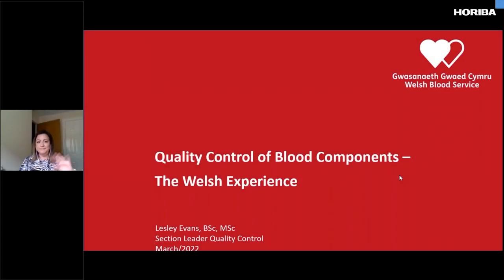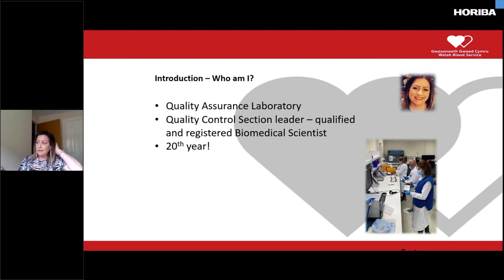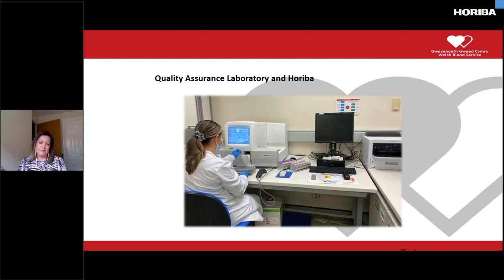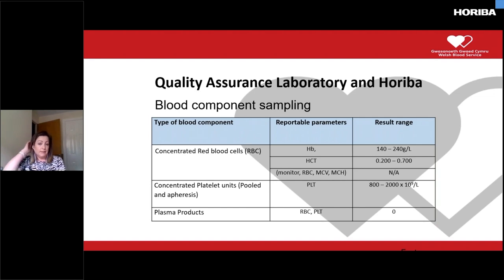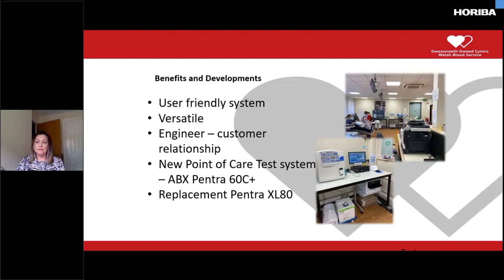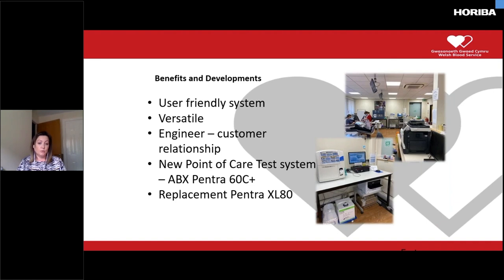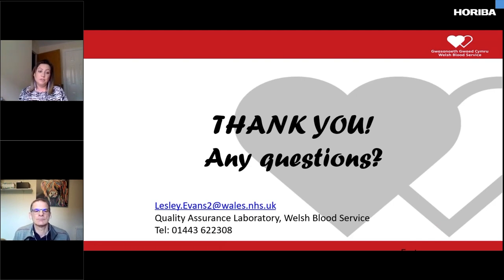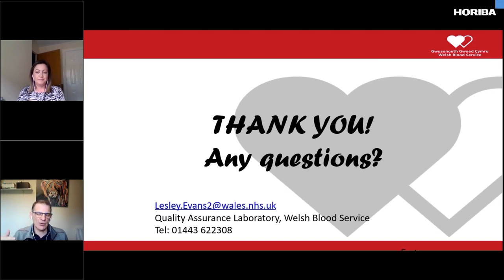Quality control of blood components: the Welsh experience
HORIBA Connect Webinar Series - "Quality Control of Blood Components: The Welsh Experience" by Lesley Evans, Section Leader, Quality Control Quality Assurance Laboratory, Welsh Blood Service.

Leslie Evans will give an overview of how the Quality Assurance Laboratory supports the Welsh Blood Service in the supply of blood products to hospitals in Wales and how the HORIBA Medical analysers are used to provide this support.

00:00:00 Presentation
00:16:14 Q&A

HORIBA Medical (formerly known as HORIBA ABX) is a renowned specialist in the design and manufacture of automated in vitro diagnostic systems for hematology for nearly  40 years, and chemistry focused analytical solutions. In recent years, the company has expanded its commercial offer in hemostasis field as well.

From compact point of care (POC) to high throughput systems, HORIBA Medical has successfully developed an array of analyzers and data management solutions to meet all needs, enabling analysis anywhere it is required. Headquartered in Montpellier (France) the company employs over 1,200 people and equips more than 30,000 laboratories in over 150 countries worldwide.